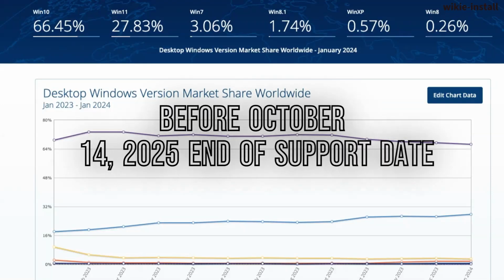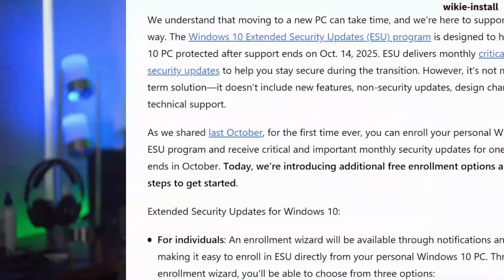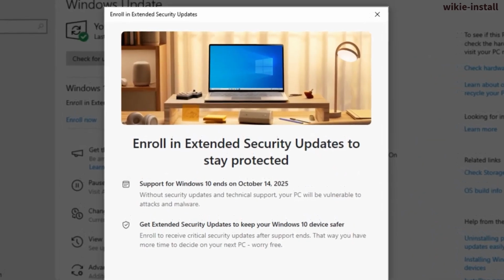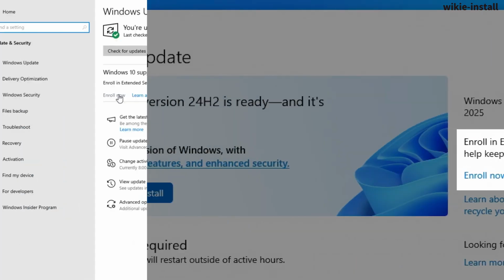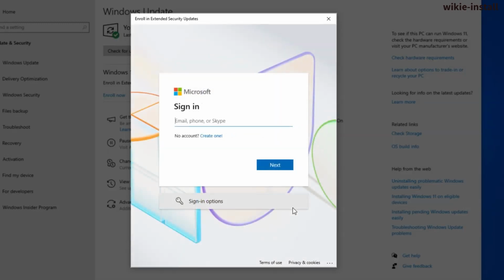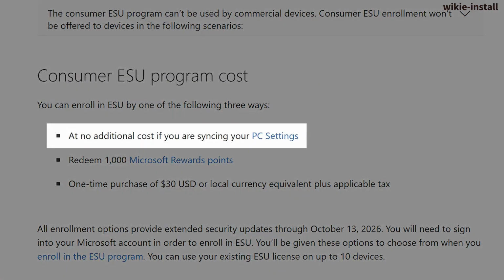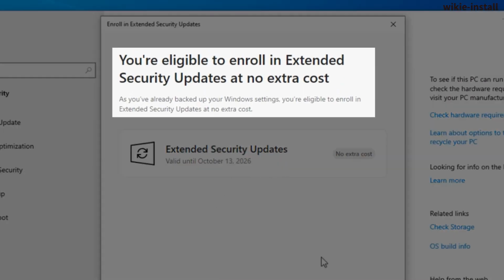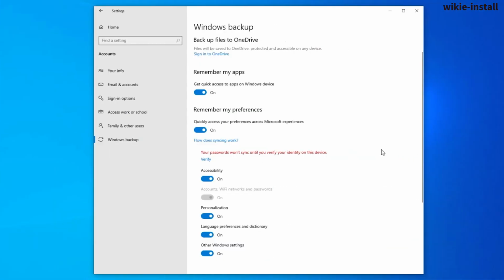Microsoft's FREE Security Updates END 2025 What You Need to Know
Did you know you can still get Windows 10 Extended Security Updates for FREE in 2025? Microsoft now allows users to enroll with a Microsoft account and sync their settings to unlock one extra year of ESU support — without paying the usual $30 fee.

In this step‑by‑step tutorial, you’ll learn:

🔑 How to enroll your PC with a Microsoft account.

🔑 What happens if you’re on a local account.

🔑 Why syncing your Windows 10 settings is enough to activate free updates.

🔑 Alternative options: pay $30, redeem Microsoft Points, or just toggle sync settings.

🔑 How ESU enrollment stays active even if you switch back to a local account.

✅ Quick Highlights:

No need to back up apps or files — just sync settings.

Enrollment is stored on your Microsoft account but applied to your PC.

Works even after restart or switching accounts.

If you reformat, just log back in and reapply.

💬 Comment if you’re still running Windows 10 and whether you’ll enroll for ESU.